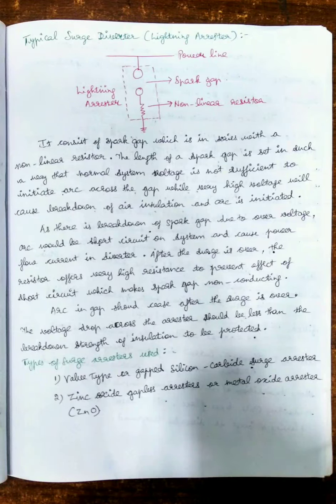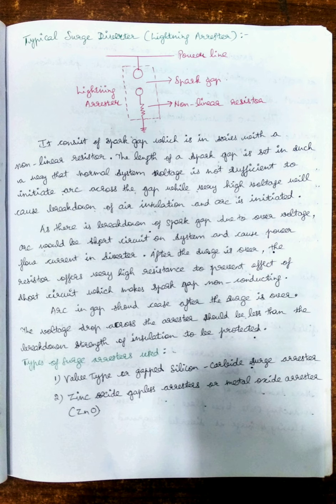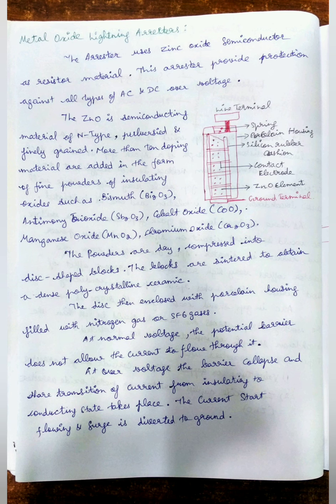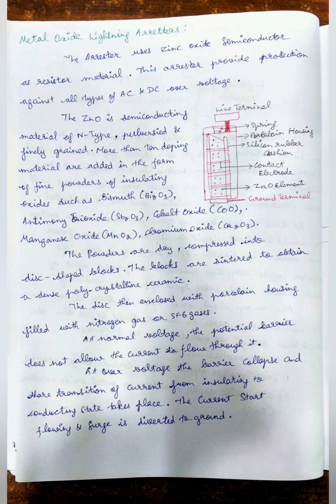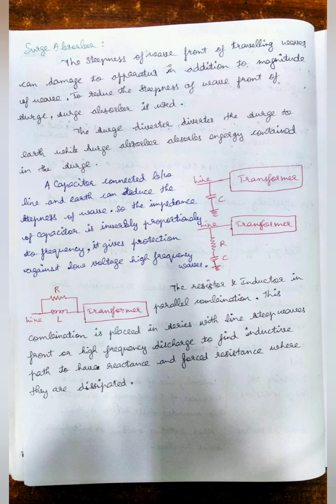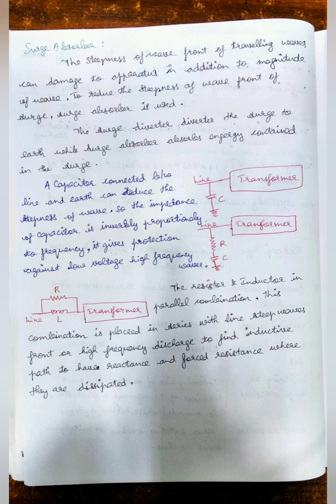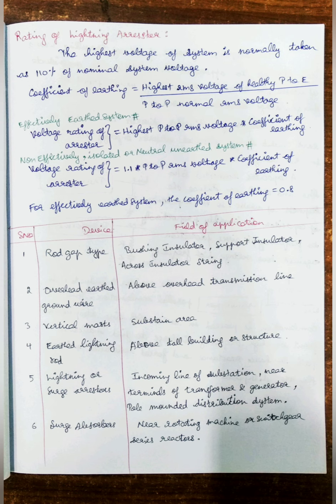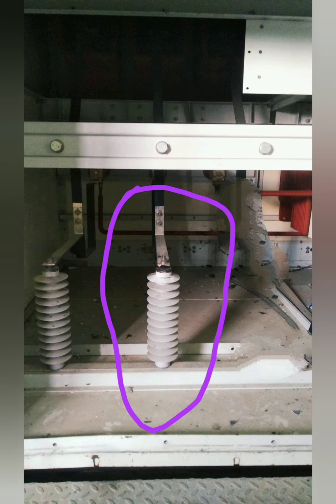Basics of Lightning arrester or Surge Diverter, Surge Absorber, Rating of Lightning arrester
Basics of Lightning arrester or Surge Diverter,
Basics of Metal oxide semiconductor
Basics of Surge Absorber,
Rating of Lightning arrester